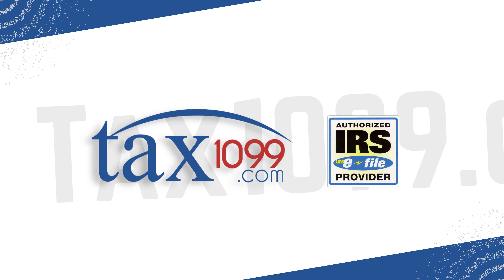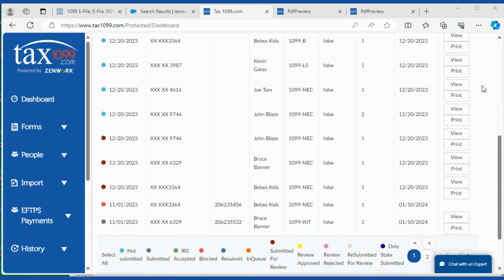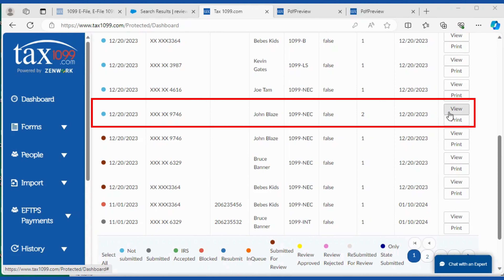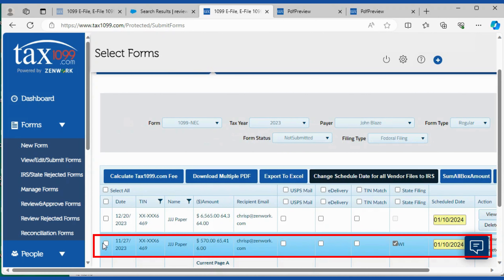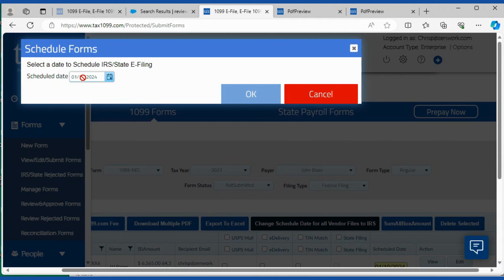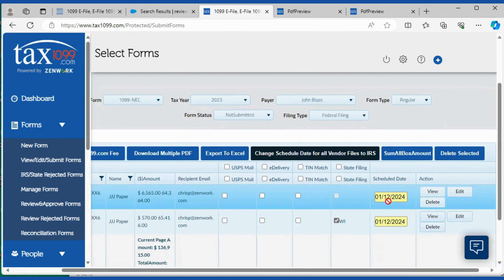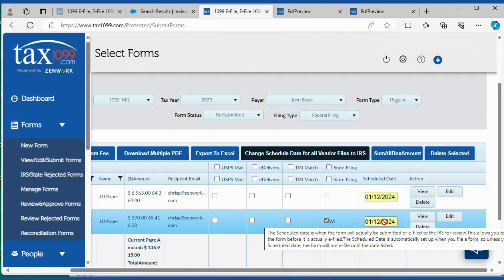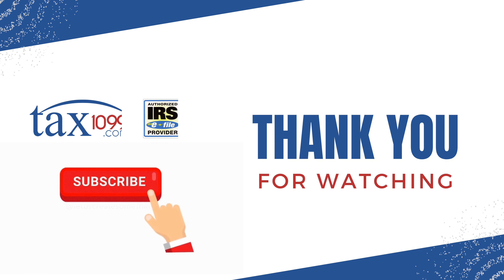How to Schedule Submission Dates for IRS Forms | Tax1099.com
This video will guide you through the process of scheduling submission dates for optimal efficiency. Learn how to organize your tasks, meet deadlines, and ensure a smooth workflow. Watch now to take control of your form submissions and make scheduling a breeze!